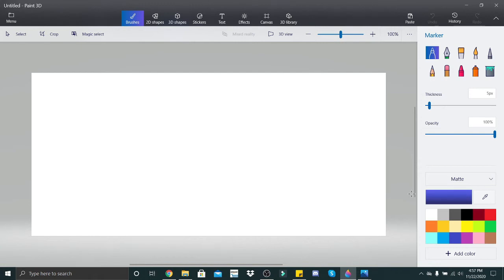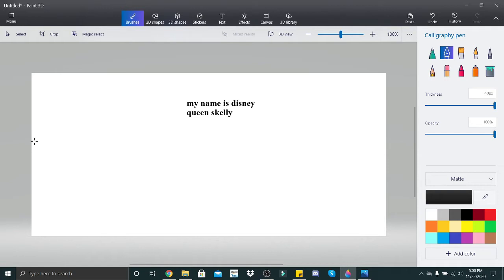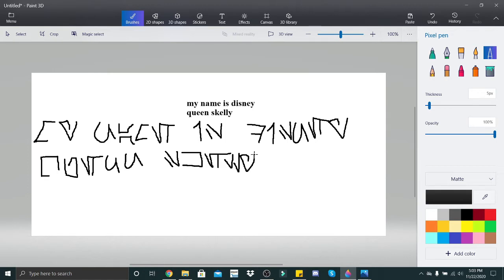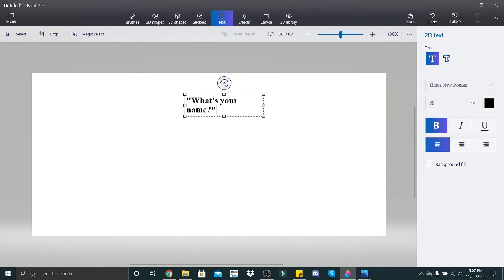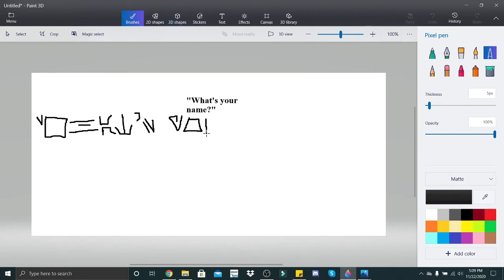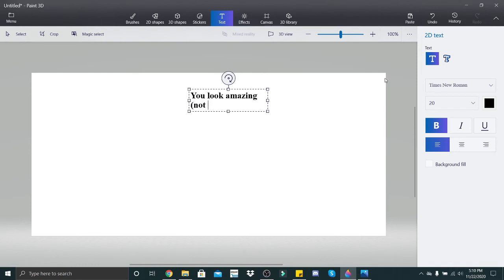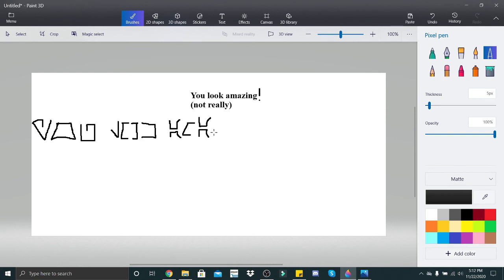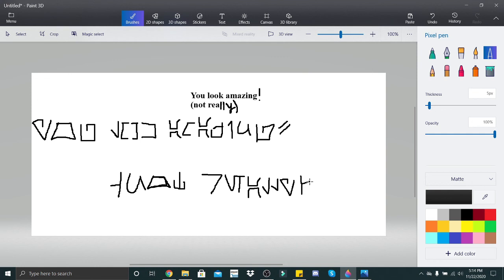How to.... Write Aurebesh (Lesson 5) Complete Sentences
App Credit: Paint 3D